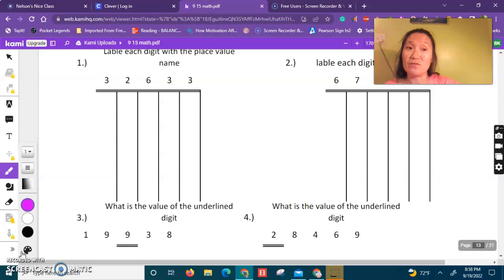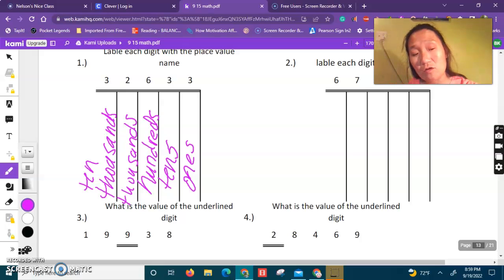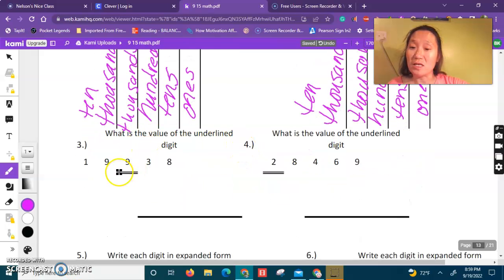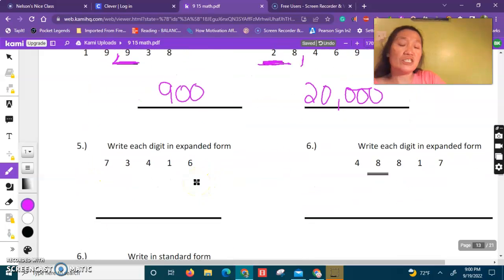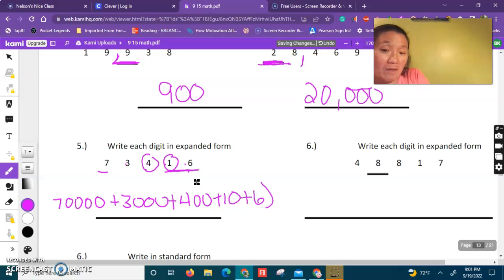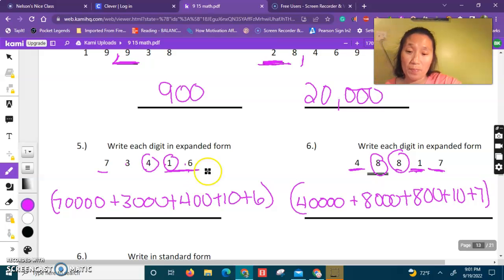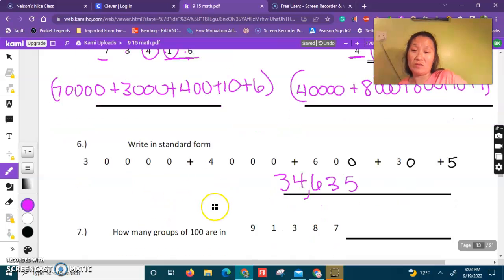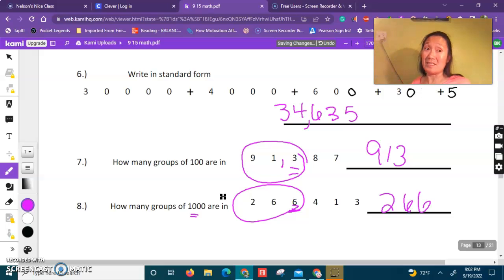9/20 group 4